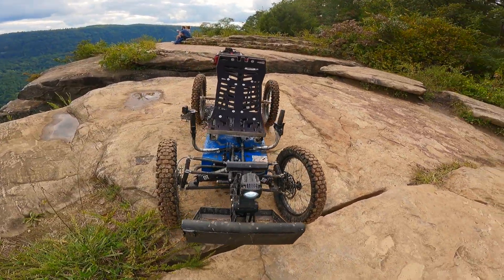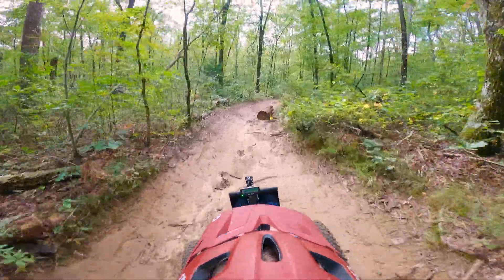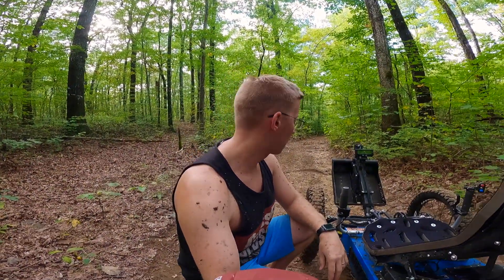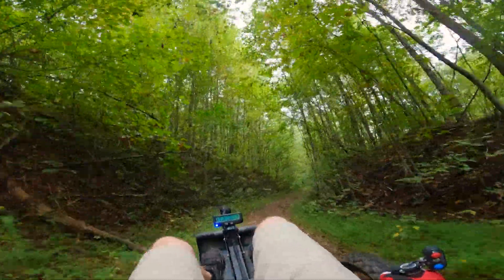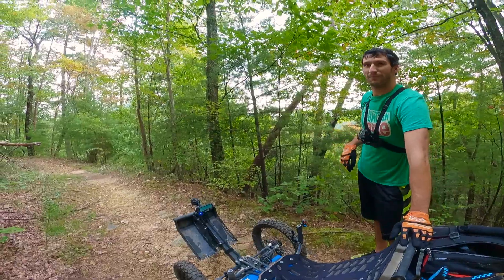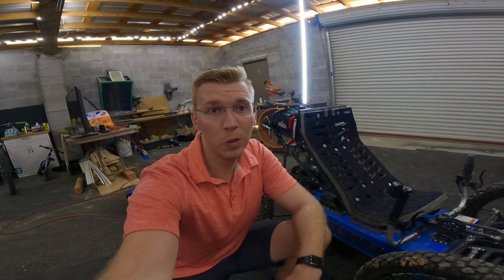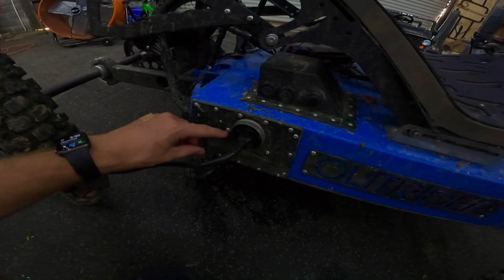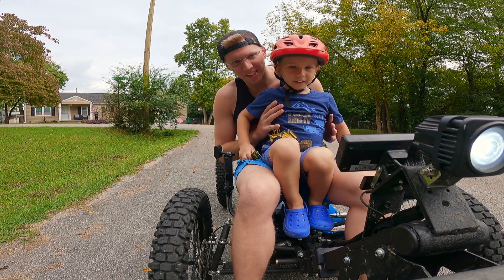Test Riding the Coyote Electric ATV from OUTRIDER USA // MTB Trail Rider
The Coyote Quad is OUTRIDER USA's latest EXTREME vehicle they've developed.  Their goal was to create a vehicle that packs as much off-road capability as possible into the most compact package.  The result is an incredibly powerful, long range electric ATV that you can fit in the back of an SUV.  It's stealthy and perfect for hunters, and it's also great for those that want functionality of an ATV without the fuss and noise of a gas-powered rig.  All that in a machine that's built from scratch here in the USA.  Outrider USA builds each machine to order and ships directly to their customers anywhere in the world.

Intro 0:00
Beginning Trail Ride 2:09
First Impressions 3:41
Rock Roll 5:07
Got Stuck 5:25
Uh Oh! 6:14
Disclaimer 6:55
Start of Second Day 8:50
More Problems 9:59
Overview & Conclusion 13:24
Improvement Suggestions 14:40
Resolution to Problems 15:29
Finish with Smiles 18:07

Bike: Santa Cruz 5010 D+
Park Tool Products
PNW Bachelor Dropper Post
RaceFace Atlas Handlebars
RaceFace Ride Stem
ESI Chunky Grips
Rockshox Recon RL Forks
Rear Suspension:  Fox Float Performance DPS
Maxxis DHF Tires
Maxxis Rekon Tires
Maxxis Aggressor Tires
Vittoria AirLiner
Fooker Composite Pedals
SLIME Tubeless Sealant
GoPro Hero 9 Black
GoPro Hero 8 Black
Wiral Lite Cable Cam
128GB Micro SD Card
Apple Watch Series 3
Macbook Pro 13" 16gb RAM
Skullcandy Indy True wireless Headphones
Kids Ride Shotgun Seat
Kids Strider Bike

Protection & Apparel

Alpinestars Paragon Knee Pads
Tasco Gloves
Fox Racing Shorts
100% DH Pants
Fox Racing ProFrame Helmet
Giro Fixture Adult - MIPS - Helmet